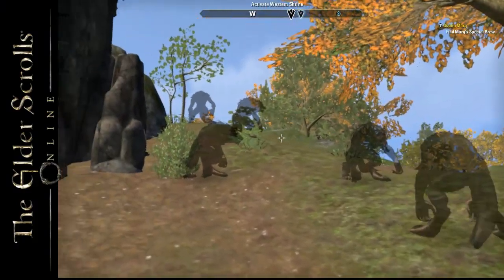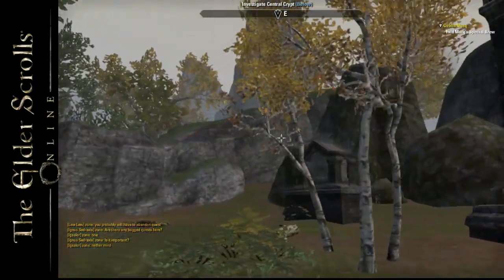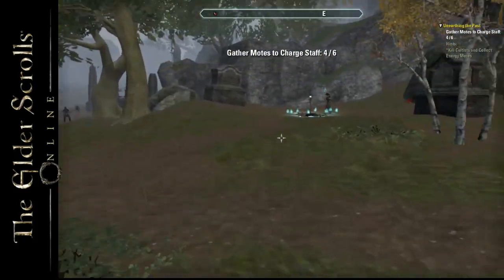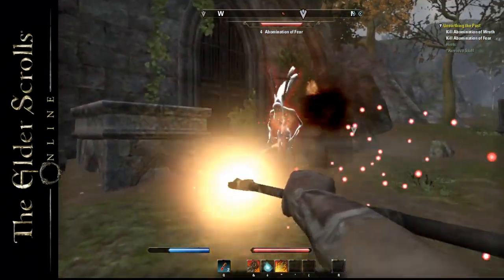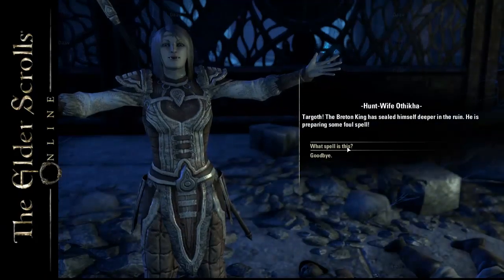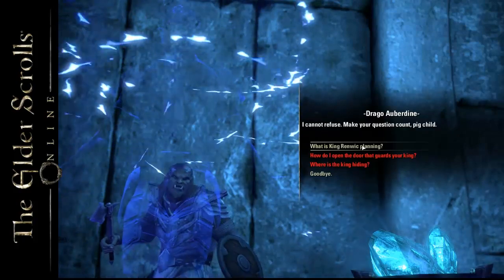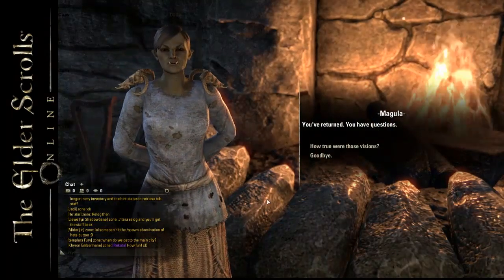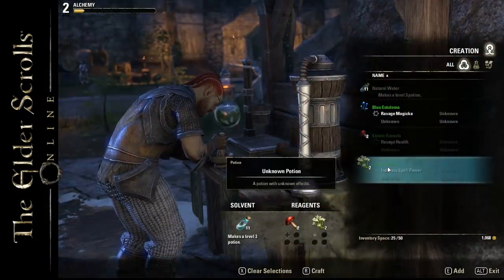THE ELDER SCROLLS ONLINE - Minimum Graphics Comparison!!! - BETA Gameplay [HD]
Daav plays The Elder Scrolls Online Beta!

NoobFeed is your most up to date source for video game reviews, news, rumors and latest offers. for more.